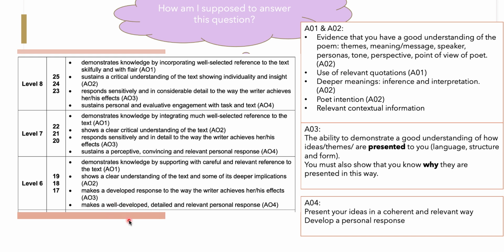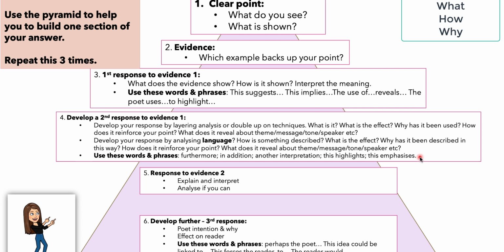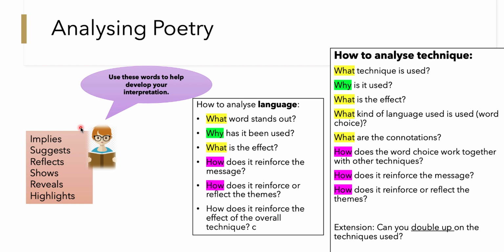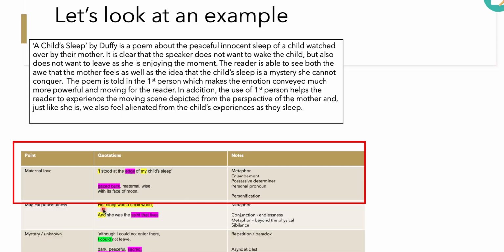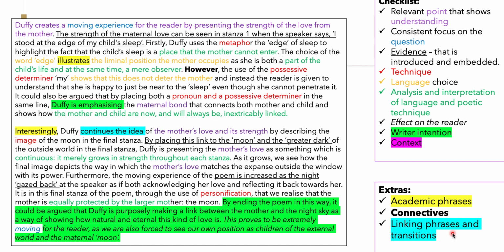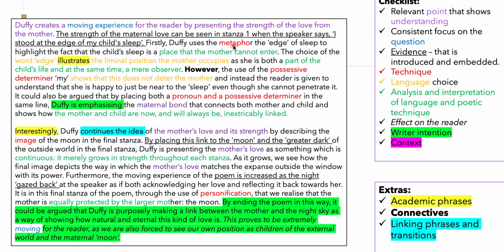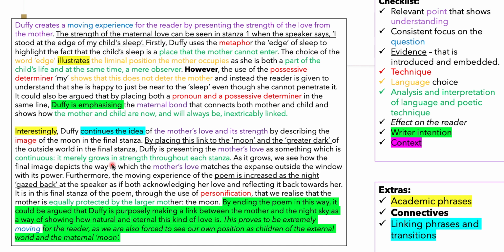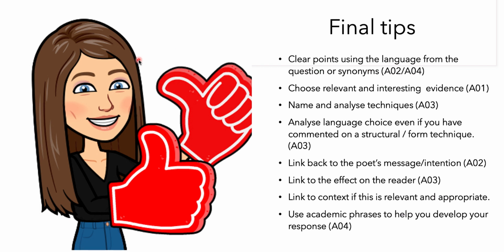How to approach the poetry question: CIE Literature IGCSE 0475/0992 Duffy (part 2)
This lesson talks you through how to write up your answer for the poetry question with advice on how to build up your analysis and structure your answer.